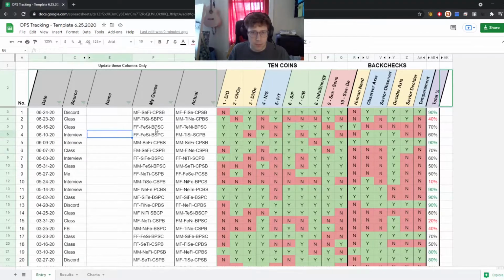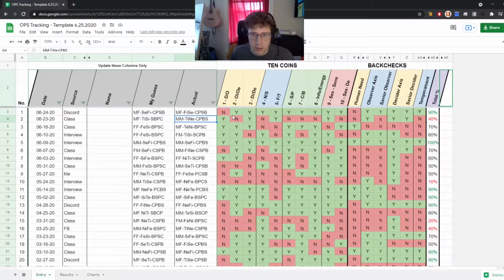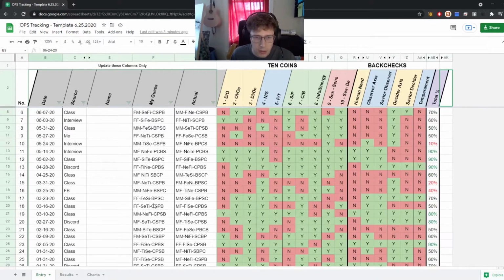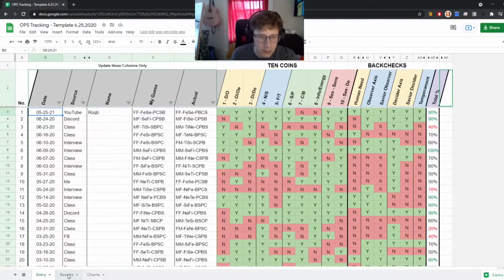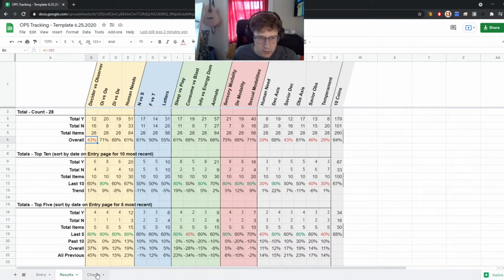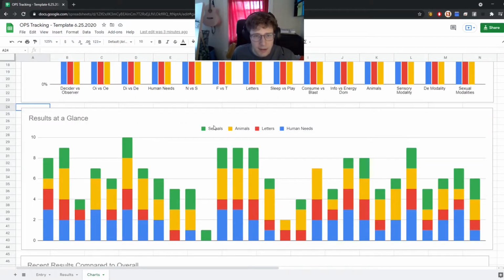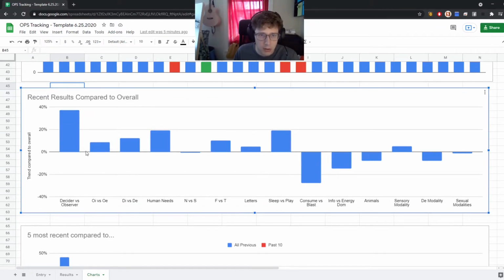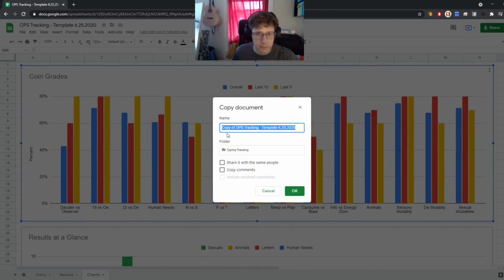OPS Tracking Template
Objective Personality Typing Template.  Track your progress alongside the class or community members about to get typed by Objective Personality.  See which coins you are struggling with and where you are improving to help uncover your biases over time.